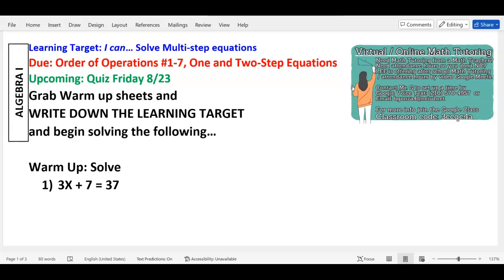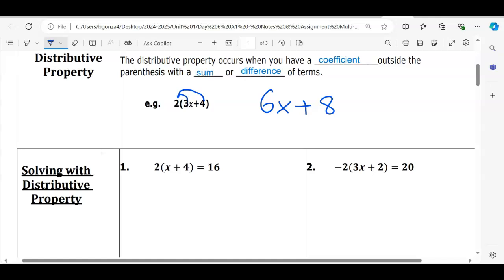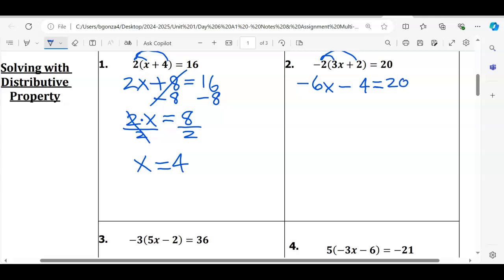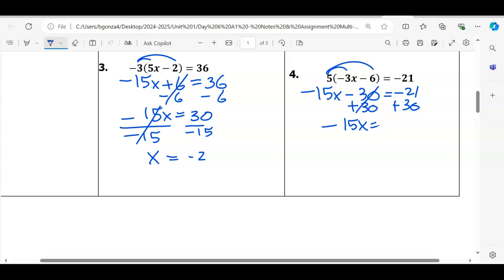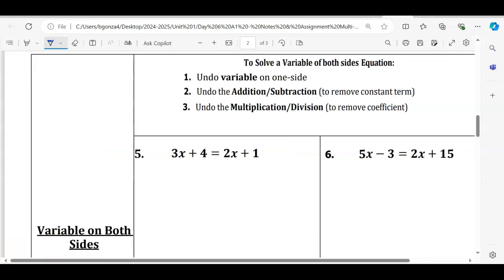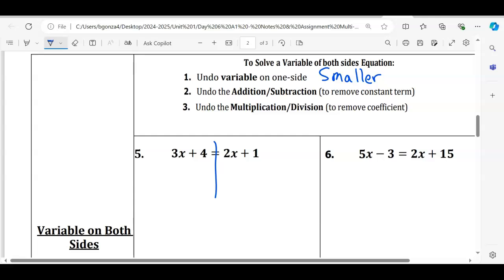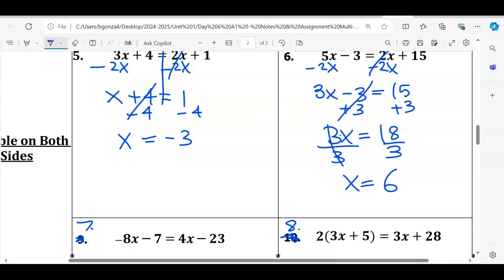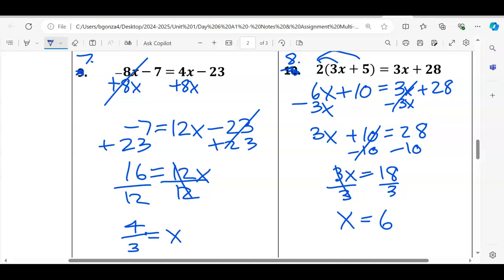8/19/24 A1 Notes Multi-Step Equations